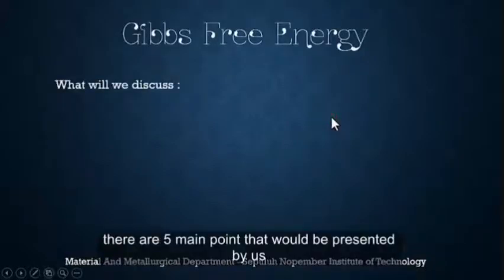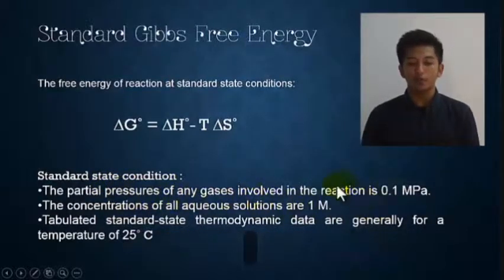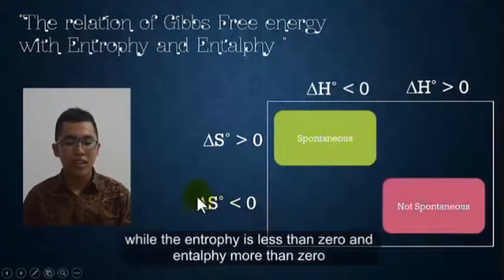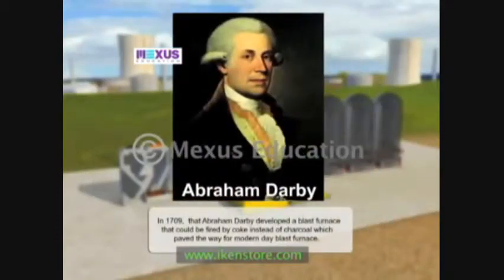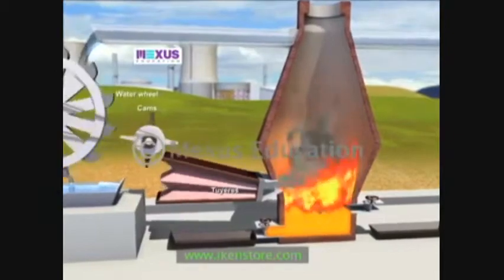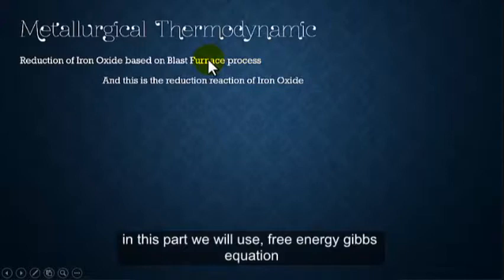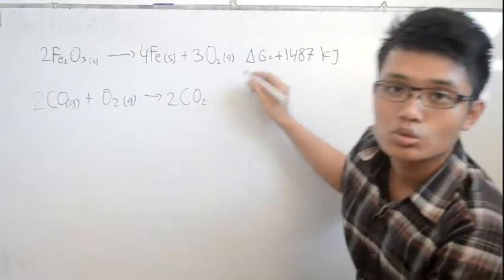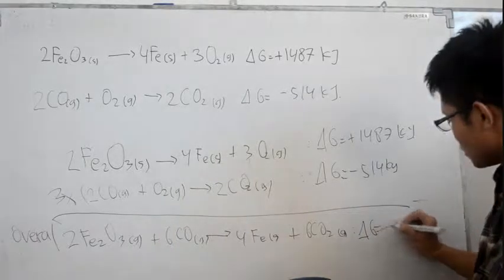Termo Gibbs energy Metalurgi Kel 12